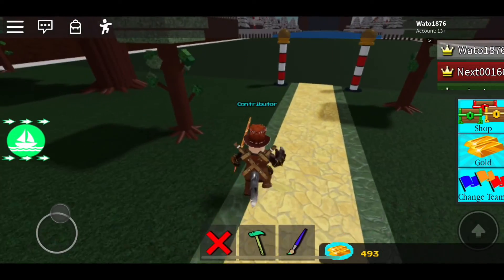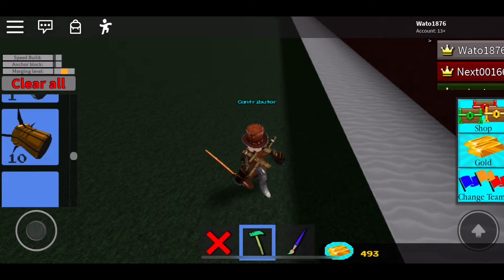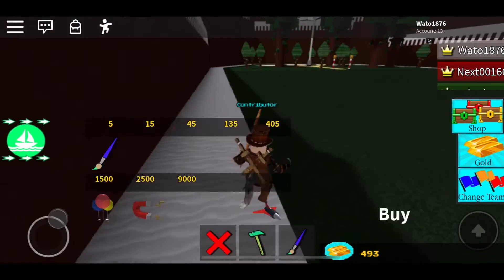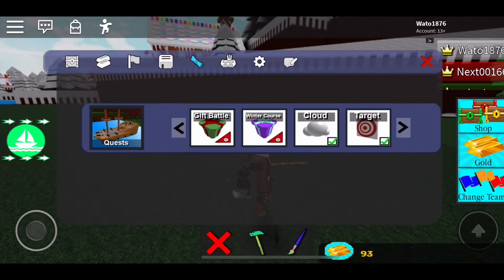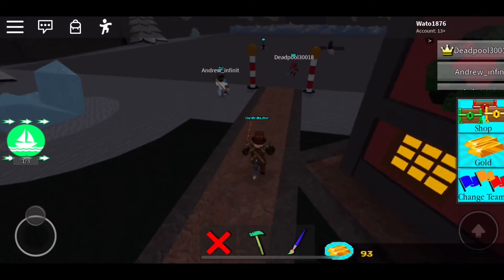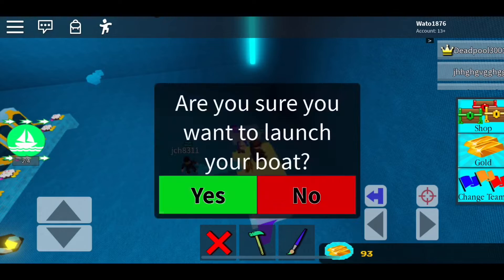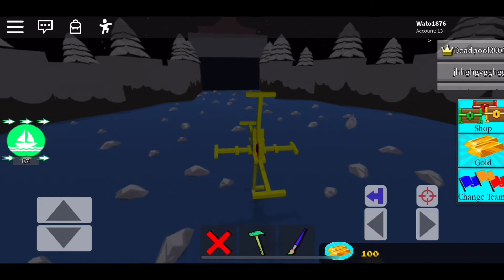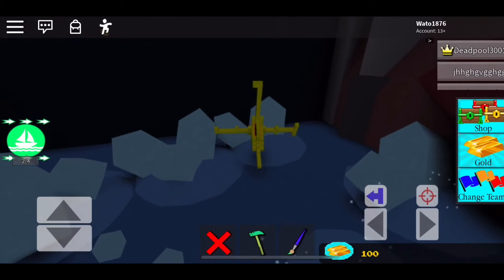New Holiday Update in Build a Boat for Treasure! (New Quest!)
Today we delve into the new update, and check out the new quest!

This is so forking cool, its amazing honestly.

Have a nice day and go have fun and watch another video!

:3